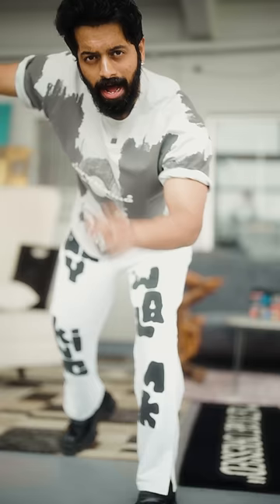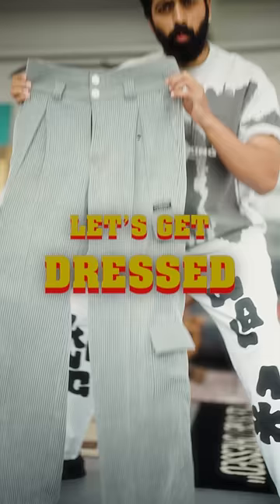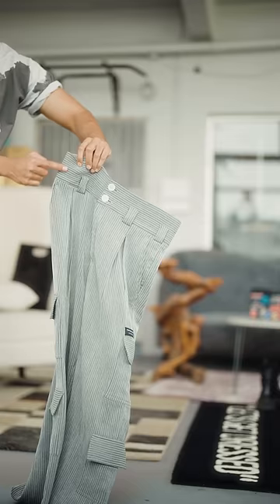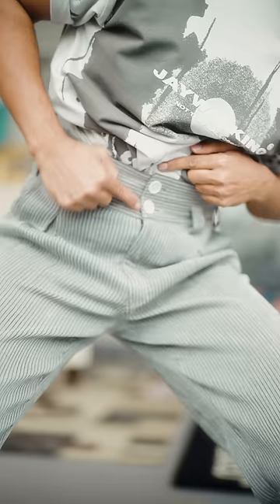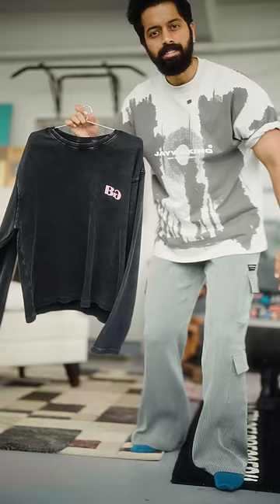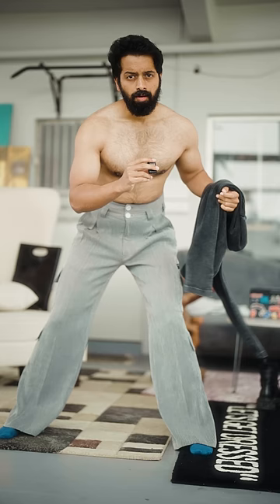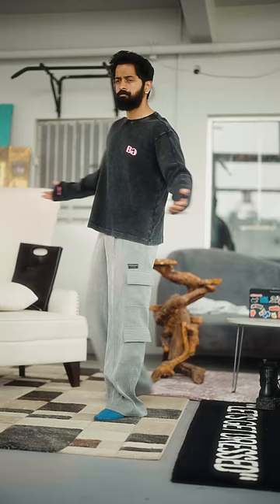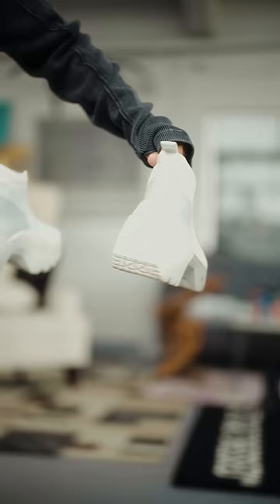Dammunte *VIDI* La OUTFIT Veyy🤯👕...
TITLE: Dammunte *VIDI* La OUTFIT Veyy 🤯